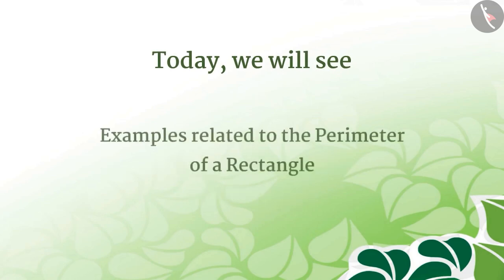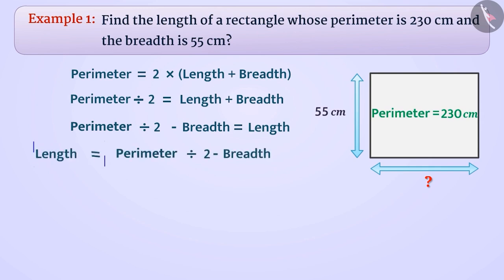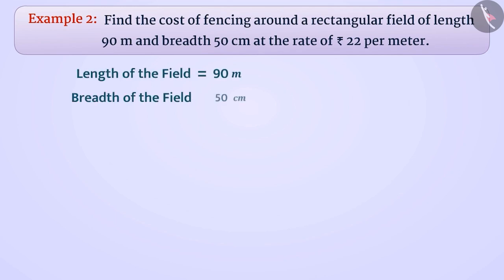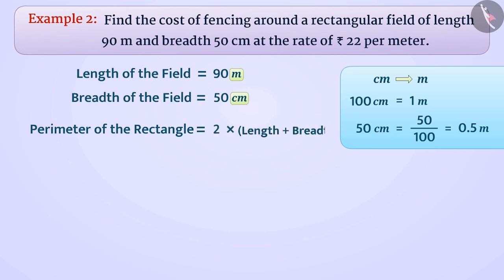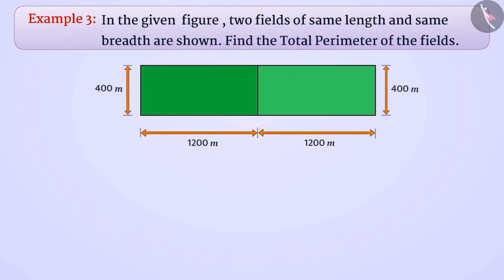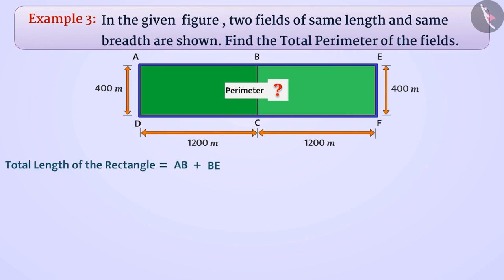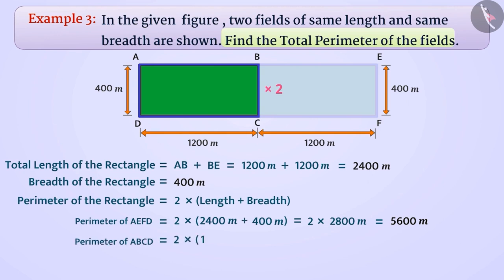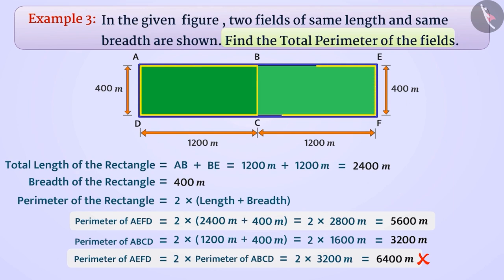Perimeter of a rectangle | Part 2/2 | English | Class 6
Perimeter of a rectangle | Part 2/2 | English | Class 6 |  | NCERT |

Perimeter of rectangle | Perimeter and Area of 2D shapes | Grade 6 | NCERT | Mensuration

Welcome to part 2 of Perimeter of regular figures. In this video, we will discuss various examples of Perimeter of regular figures.